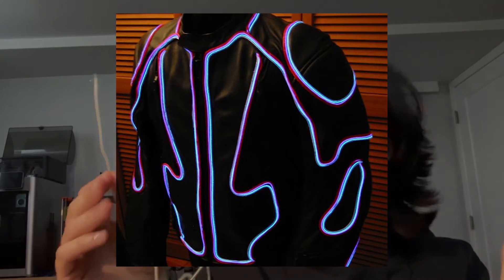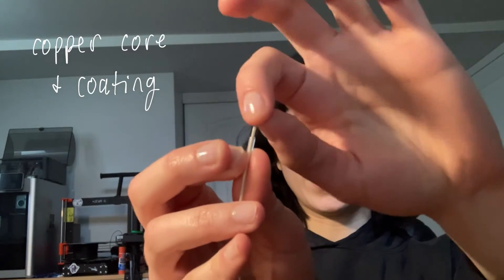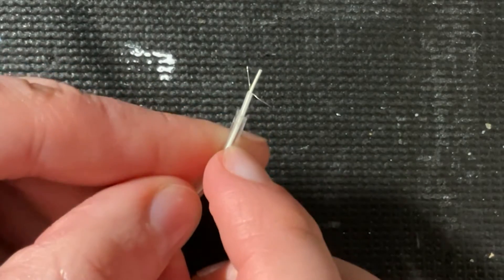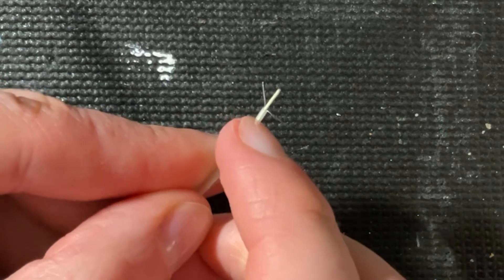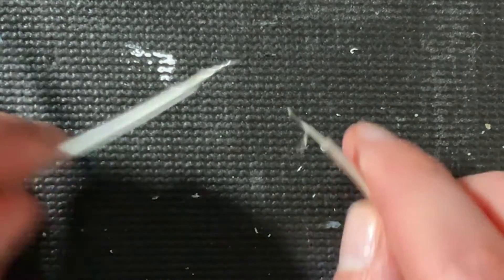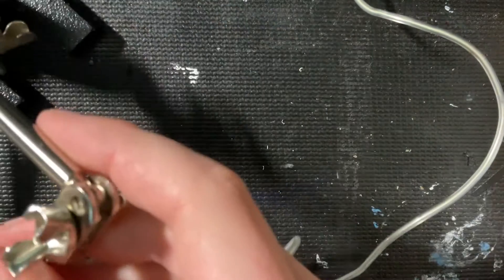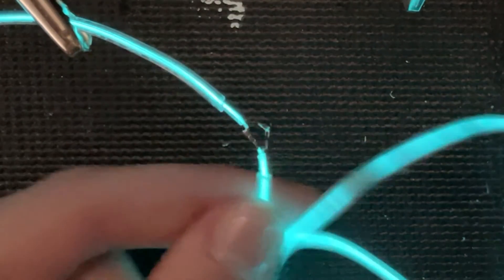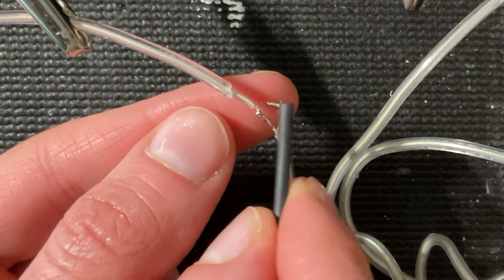how to solder EL wire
Electroluminescent wire, or EL for short. Finally figured out how to splice and solder to this light source, all thanks to this useful instructable